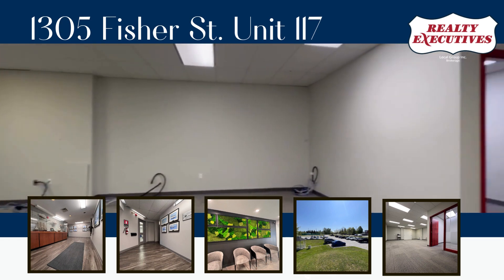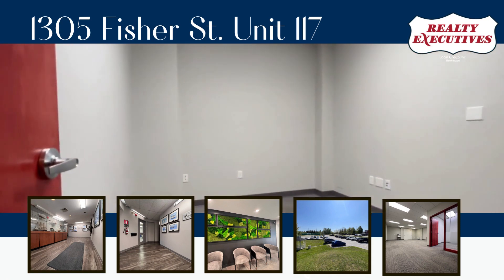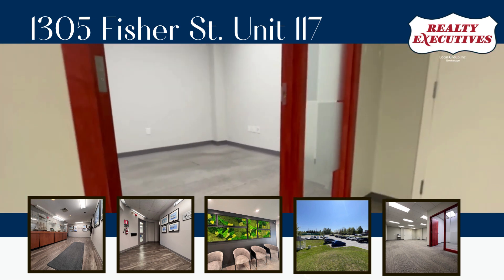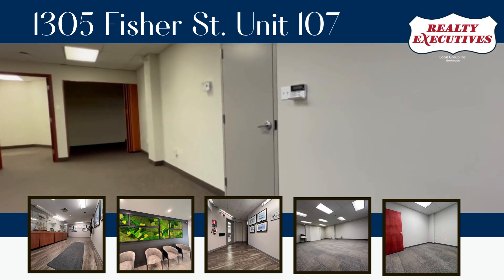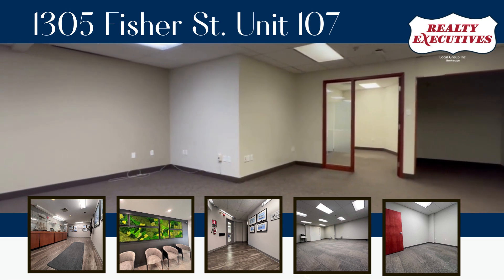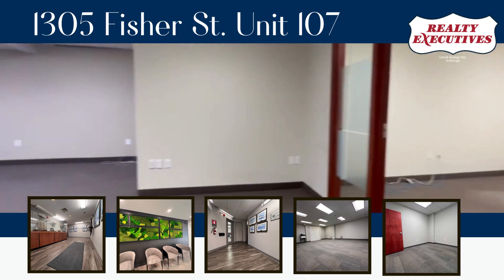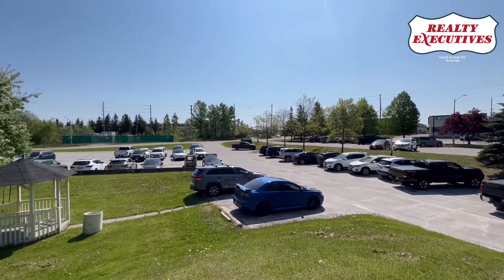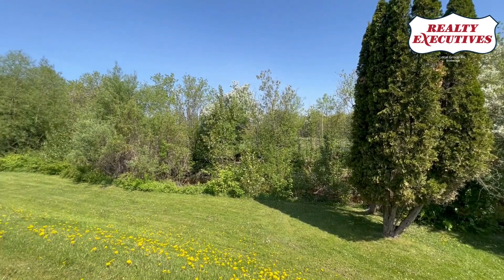Commercial Lease: 1305 Fisher St. - North Bay Units #107 & #117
Introducing a premier office space within a fully renovated and modernized commercial building, ideally located adjacent to Thompson Park and its stunning trails. This ground-level office offers a multitude of benefits, ensuring both convenience and productivity for your business. The building boasts ample parking facilities, providing hassle-free access for employees and clients alike. Its prime location near the highway guarantees easy accessibility, making commuting a breeze for your team and visitors. With high visibility and a distinctive design, this building stands out as a recognizable landmark, enhancing your business's professional image. Inside, the office space offers a contemporary and inclusive environment, designed to meet the diverse needs of modern businesses. Whether you're a startup, small business, or established enterprise, this space provides the perfect backdrop for your operations. The all-inclusive nature of the lease ensures a seamless experience, as utilities and maintenance are covered, allowing you to focus on your core business activities. Don't miss out on this remarkable opportunity to establish your business in a prime location, surrounded by the beauty of Thompson Park and with convenient access to major transportation routes.

Mike Burman
Broker of Record